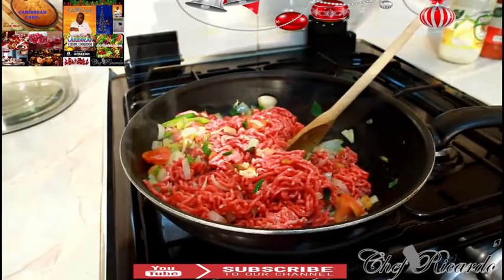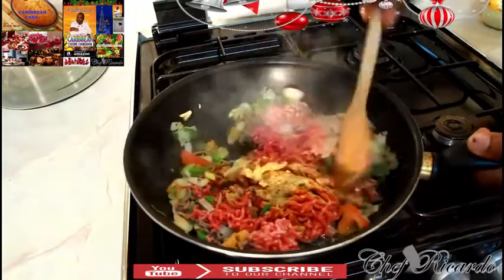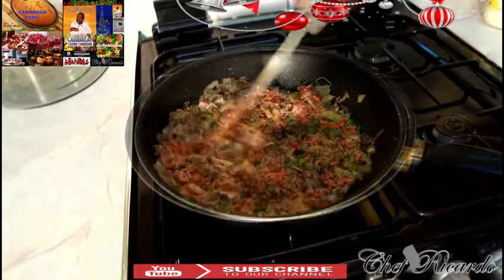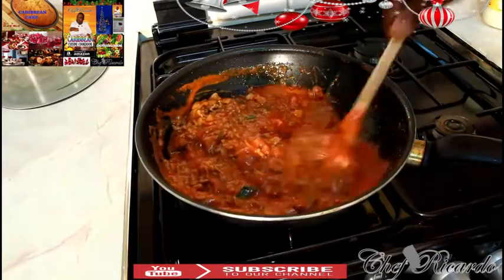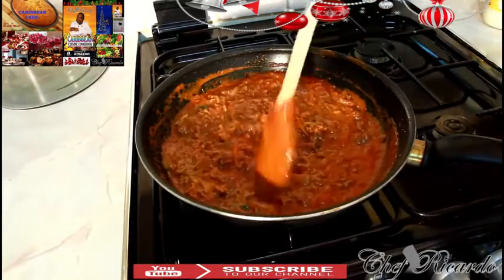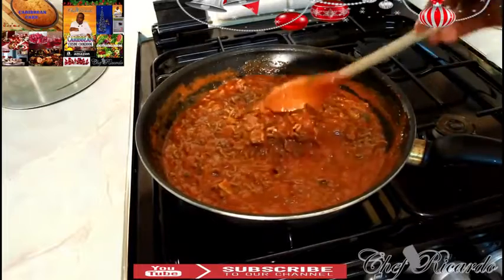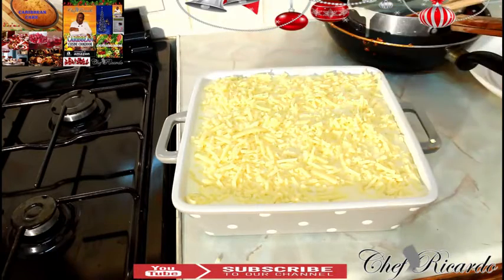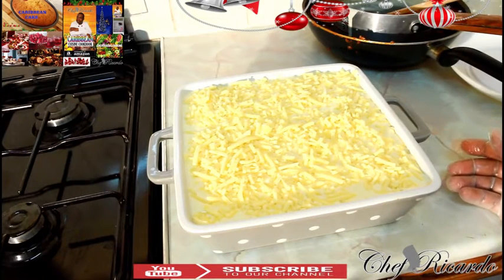Best Lasagna Recipes!!2015